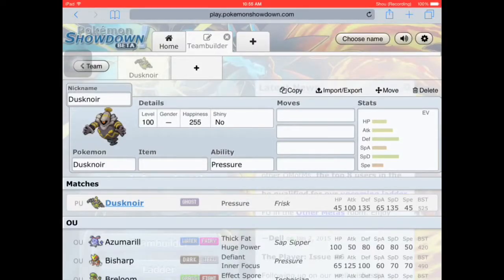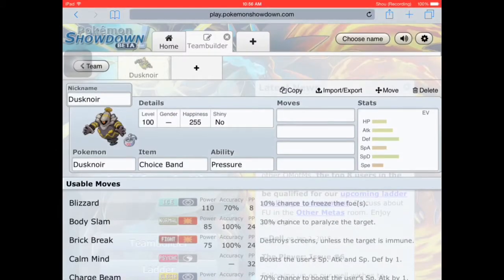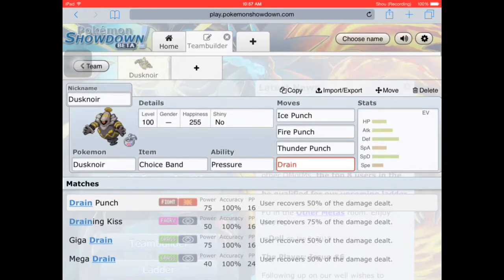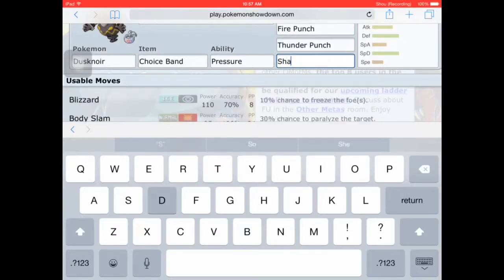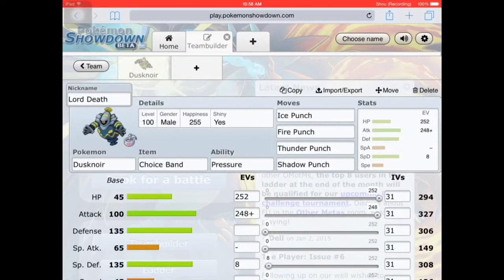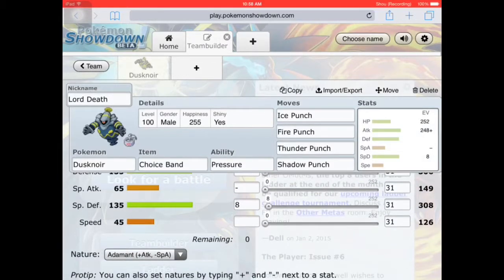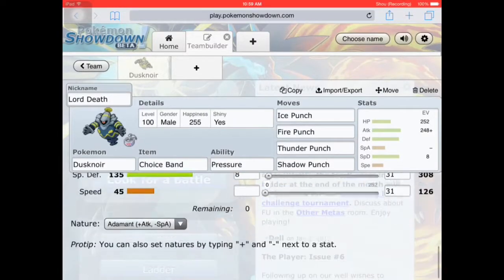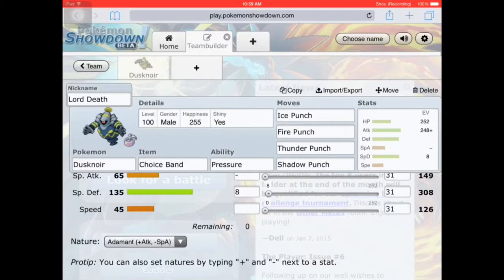Poké Strategies : Season 1 Episode 4 : Dusknoir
Hello everyone I am Vivillord and welcome to back to Poké Strategies where I make a Pokemon a competitive can we get 5-10 likes on this video ?